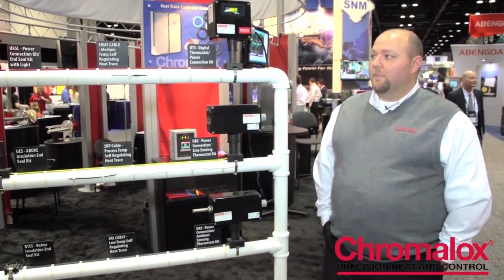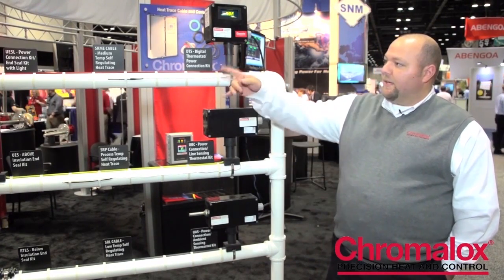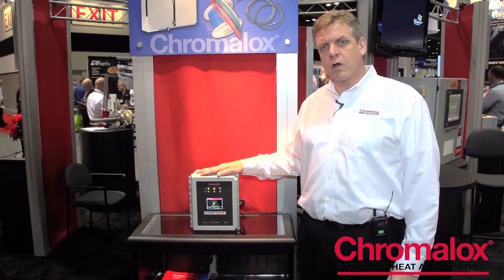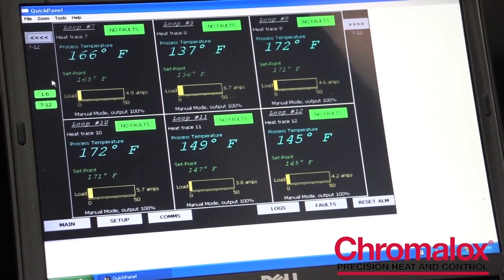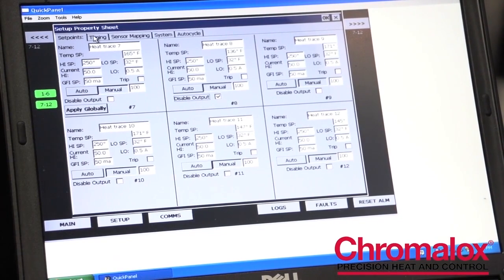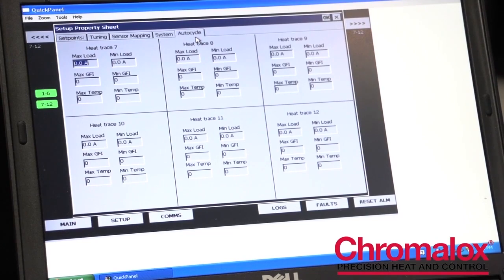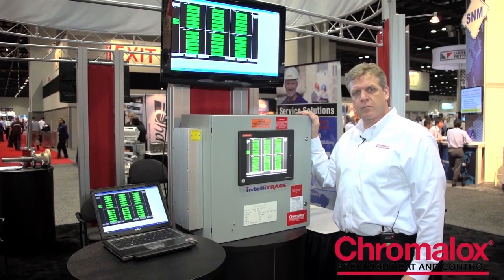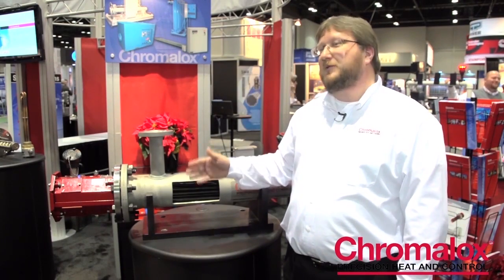Chromalox Product Development and Innovation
Chromalox product development experts discuss innovations and custom design capabilities in heat trace cable, control panels, and tank heating products.